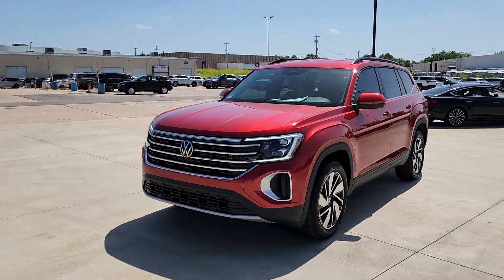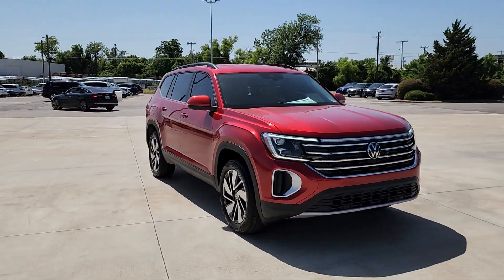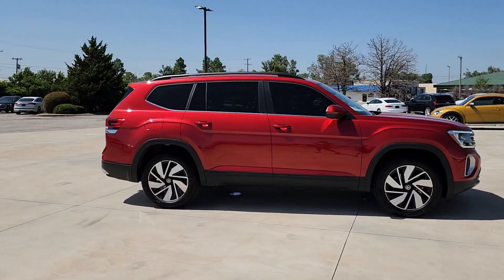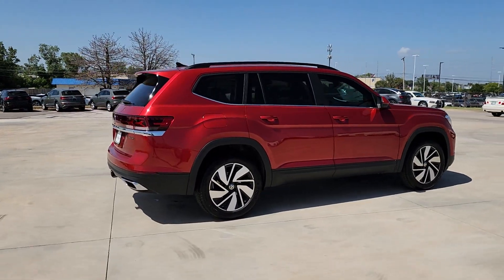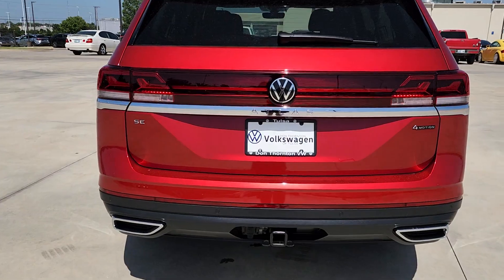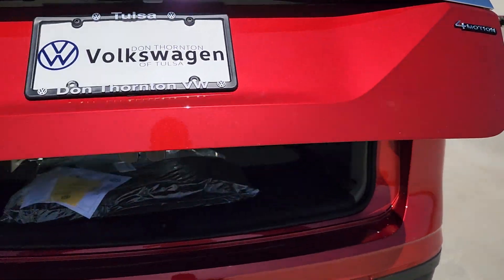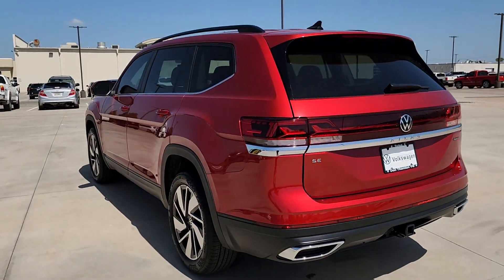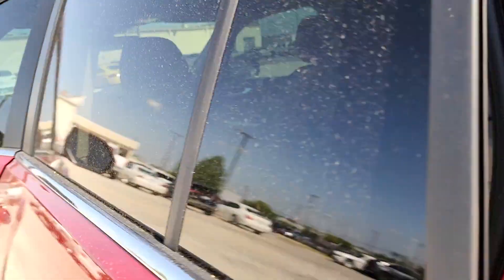2024 Volkswagen Atlas Tulsa, Broken Arrow, Owasso, Joplin, Claremore RC600632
Aurora Red Metallic New 2024 Volkswagen Atlas 2.0T SE w/Technology available in Tulsa, Oklahoma at Don Thornton Volkswagon of Tulsa. Servicing the Tulsa, Broken Arrow, Owasso, Joplin, Claremore, OK areas.

4240 S. Memorial Drive

Aurora Red Metallic Recent Arrival!brbrABS brakes Active Cruise Control Alloy wheels Compass Electronic Stability Control Front dual zone A/C Heated door mirrors Heated front seats Illuminated entry Low tire pressure warning Power driver seat Power Liftgate Power steering Power windows Remote keyless entry Steering wheel mounted audio controls Traction control. Price includes: $3500 - July-August 2024 Retail Customer Bonus. Exp. 09/03/2024